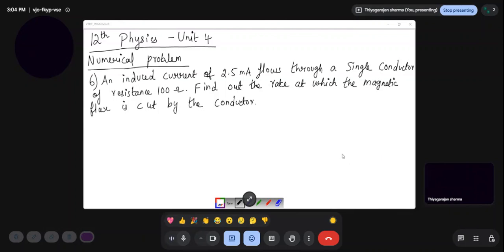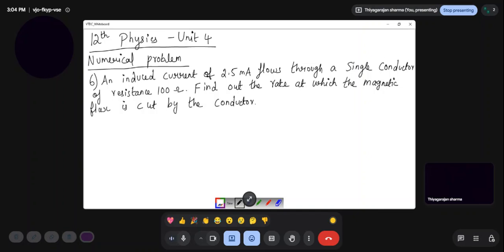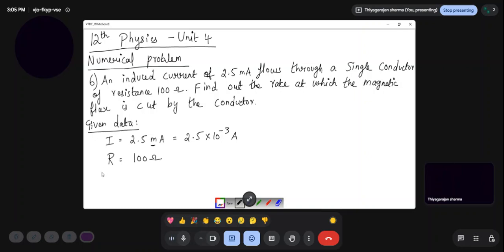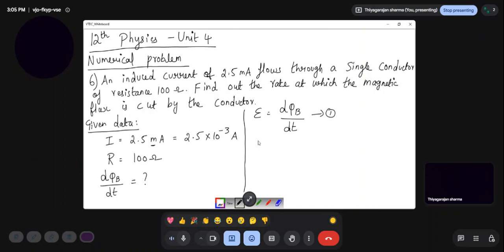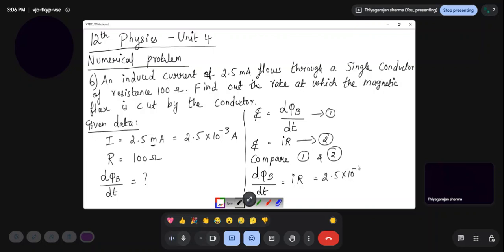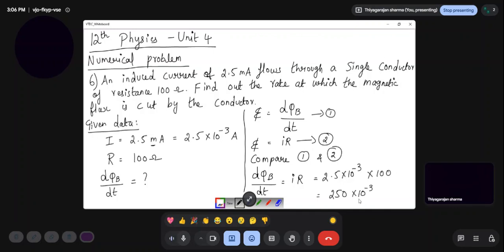12TH STD PHYSICS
TAMIL NADU STATE BOARD
12TH PHYSICS
UNIT 4
ELECTRO MAGNETIC INDUCTION AND ALTERNATING CURRENT
NUMERICALS
Q.NO 6